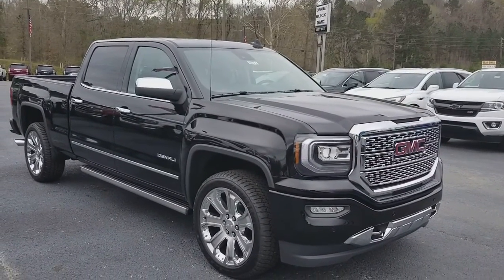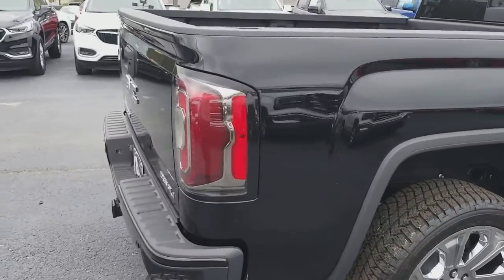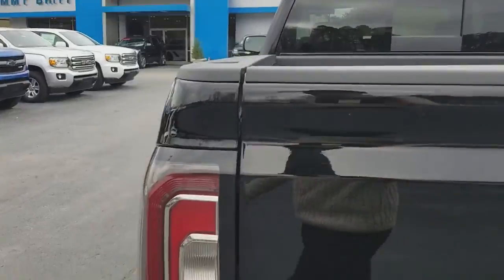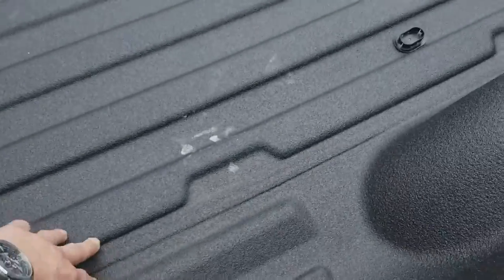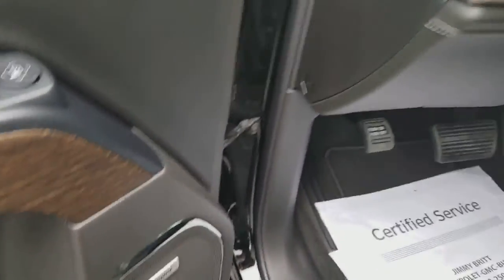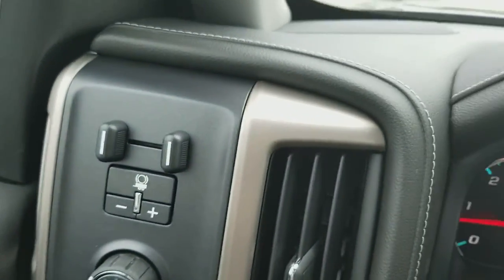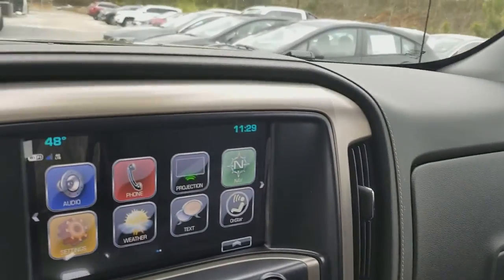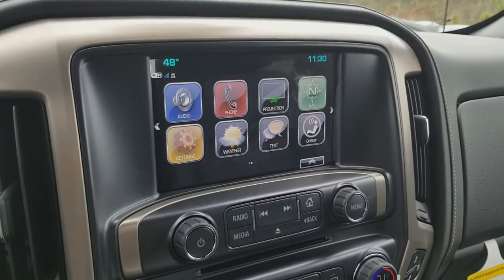James, this Sierra Denali is Awesome!